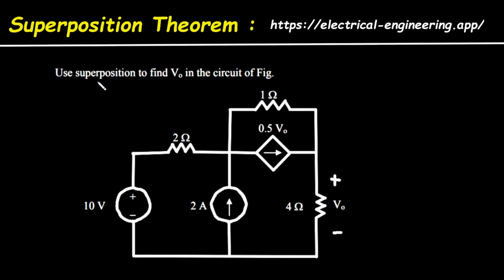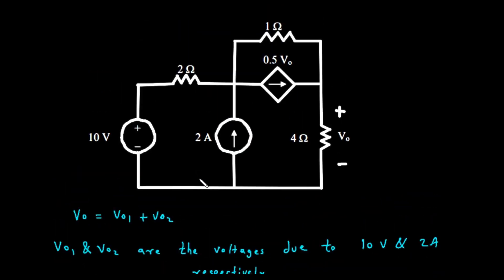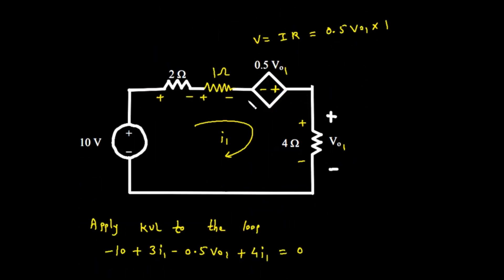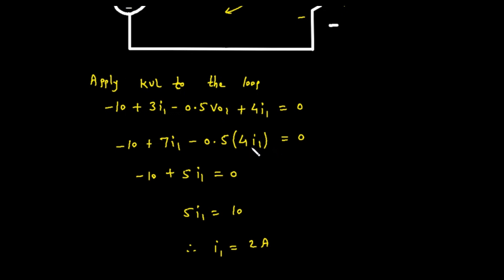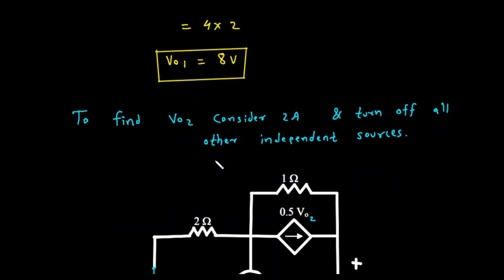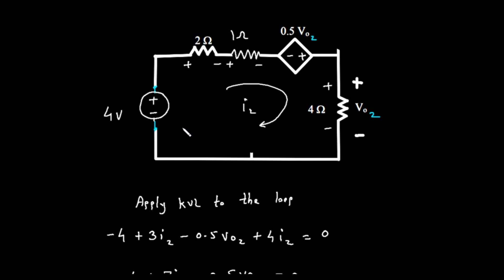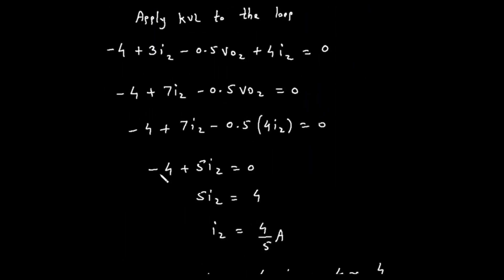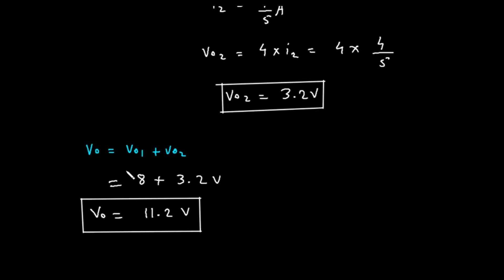Superposition Theorem with Dependent Sources